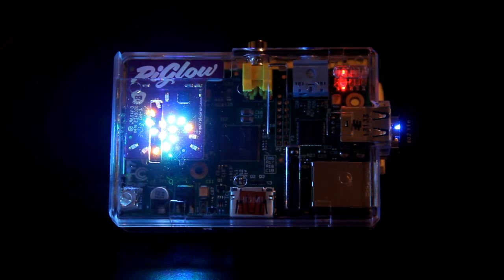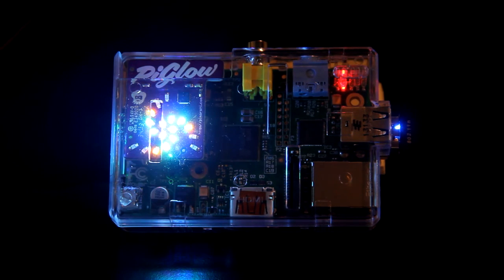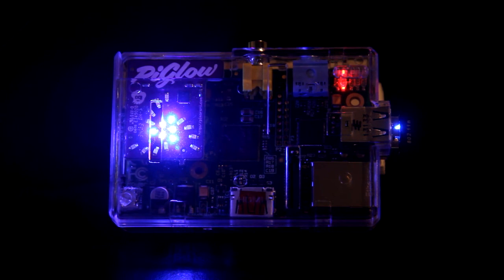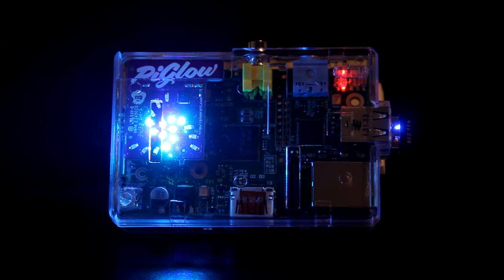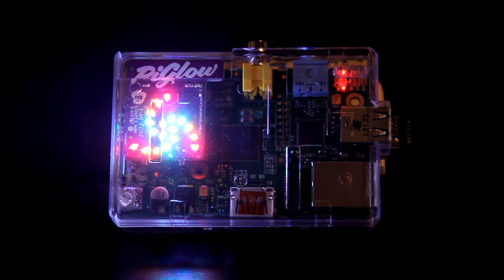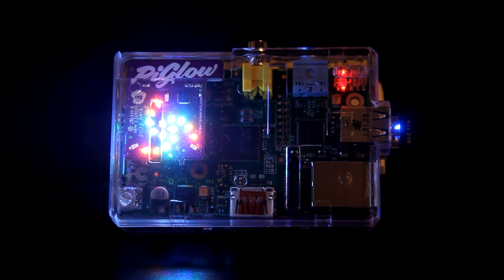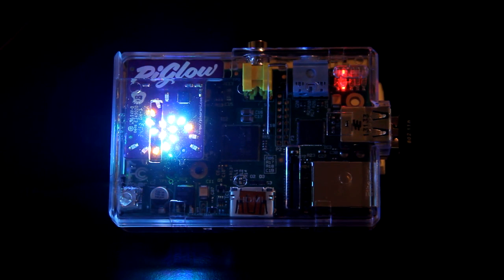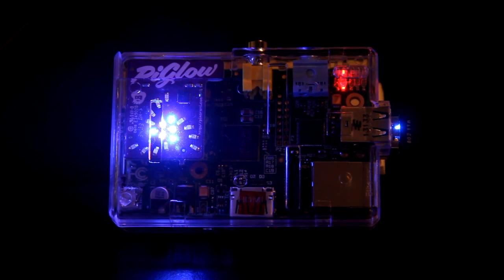ISS Above using the PiGlow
ISS-Above is a neat little device that lights up and does things whenever the International Space Station makes an appearance above you.

This version of ISS Above is using the PiGlow addon which is a very simple device containing small but very bright multi-colored LED's.   The device flashes to let you know how long you need to wait for the next over-flight - and then when the ISS is above the PiGlow flashes like crazy.

Total cost of this version was
Raspberry Pi Model B = $35
Case = $10
PiGlow = $12.99
4GB SDHC card = $6.22
I had a spare USB 1A power supply... so no further cost there.